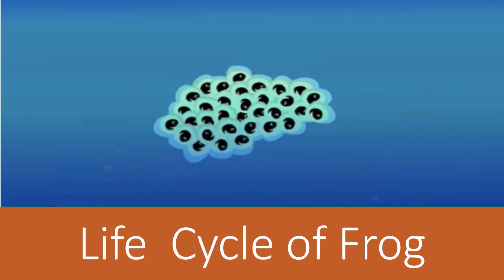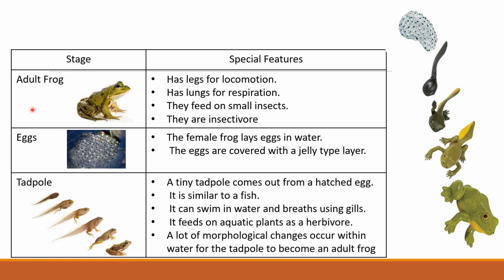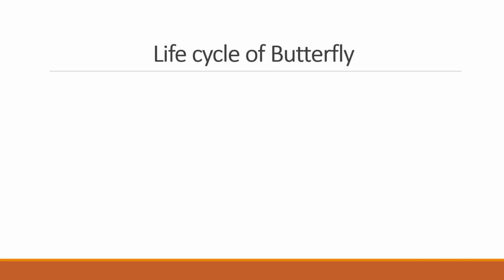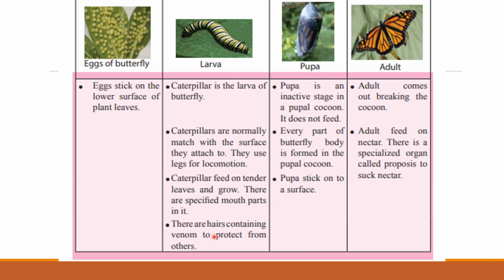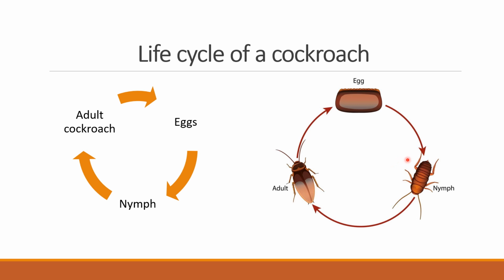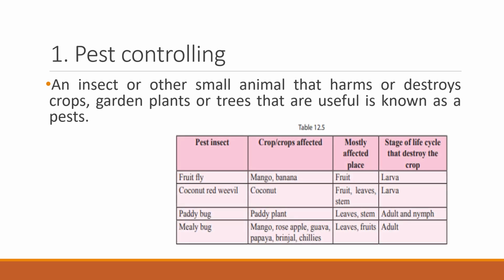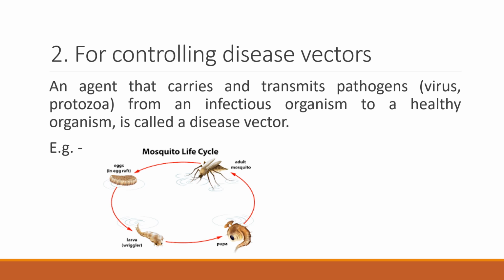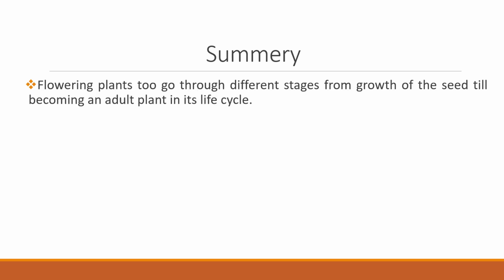Life Cycles Of Organisms - Part 2 ( Grade 8 Science - Unit 12)